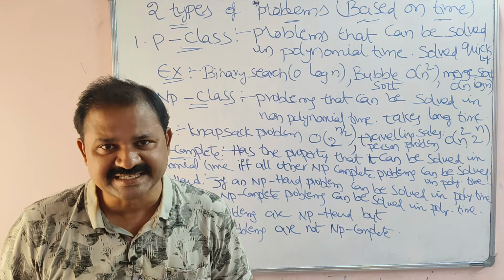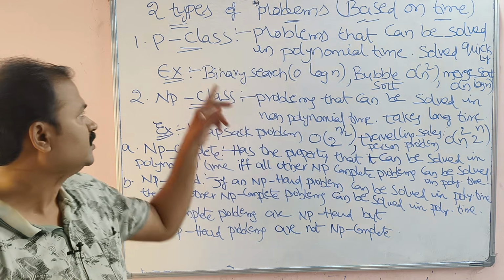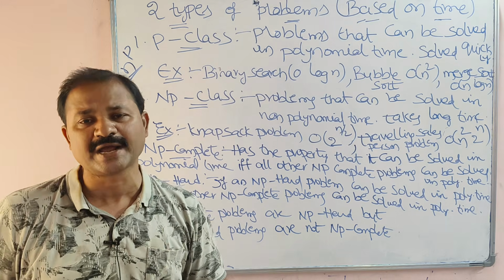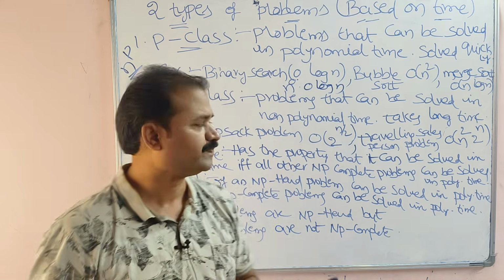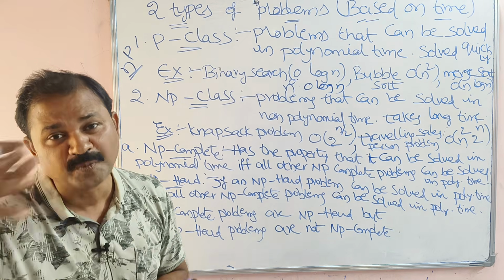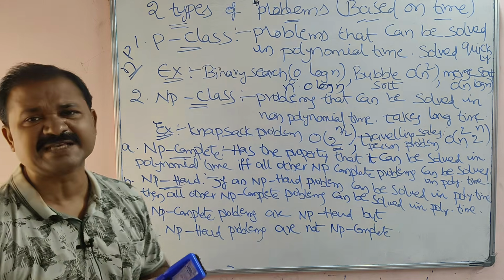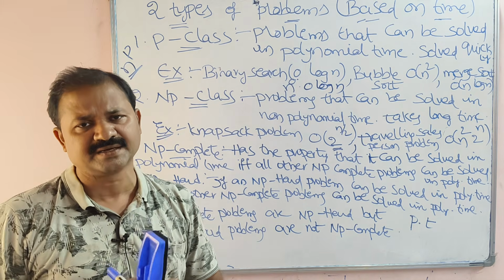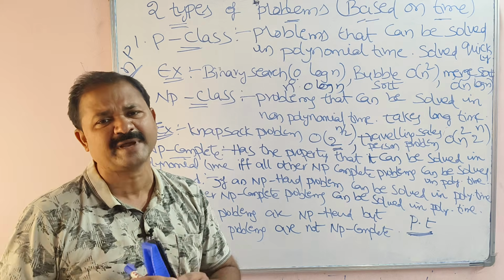P Class & NP Class Problems || NP Complete Problems I| NP Hard Problems || DAA || Algorithms